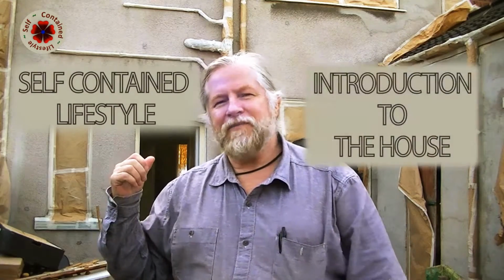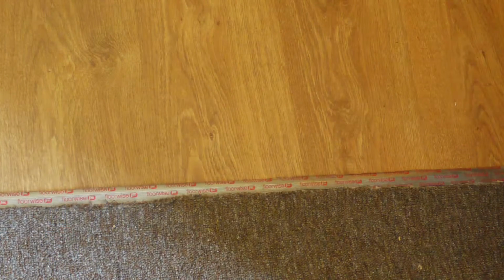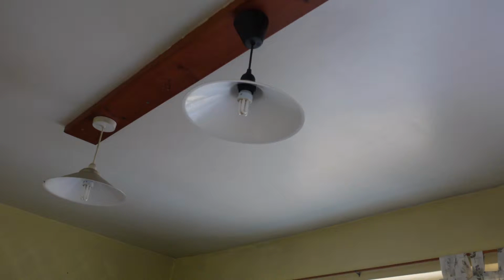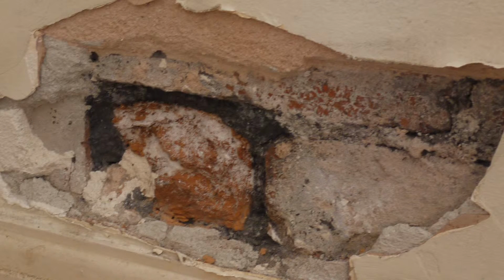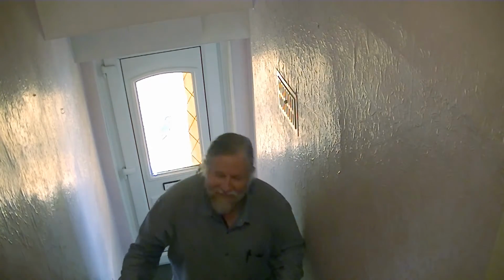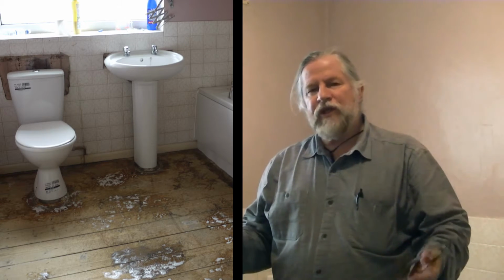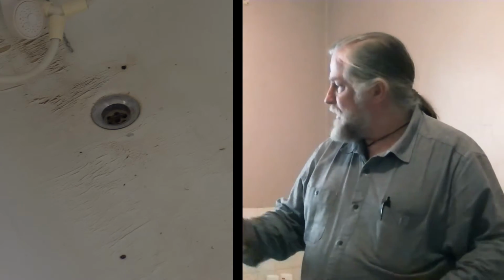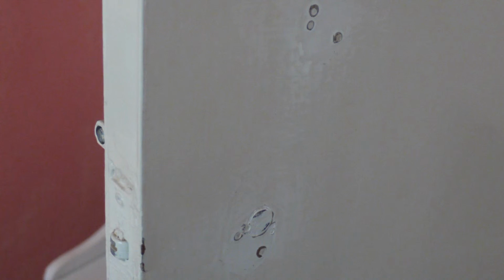introduction to home renovation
This video outlines the depth and scope of the work to be done to the house. Jonathan walk’s you through the house and explains what has been done to each individual room and what still needs to be done. It covers flooring, wallpaper, walls, painting, ceilings and a whole lot more.